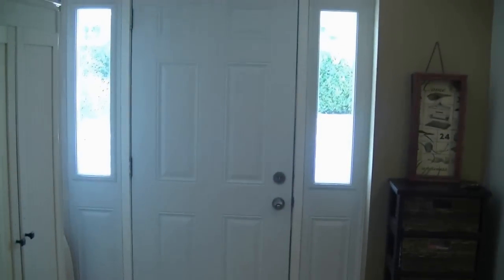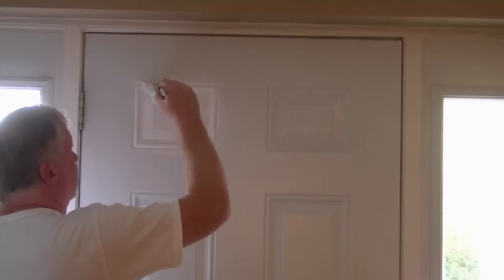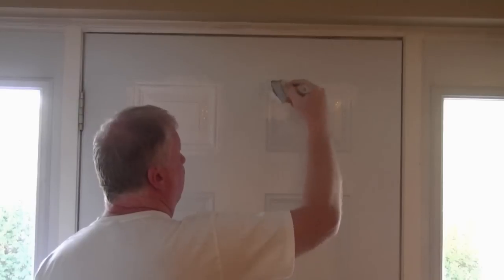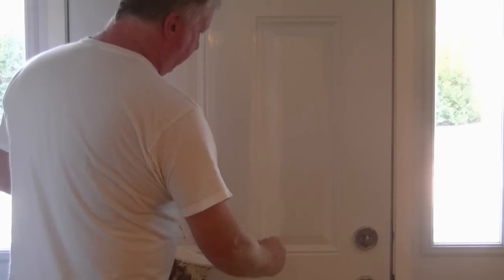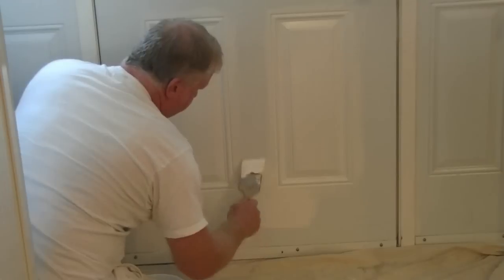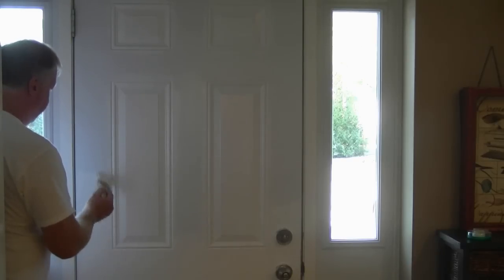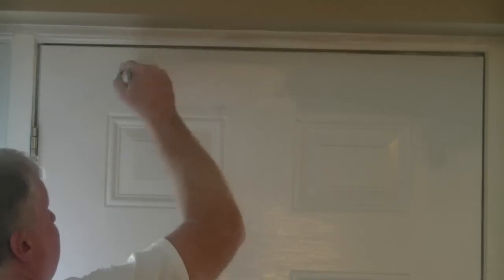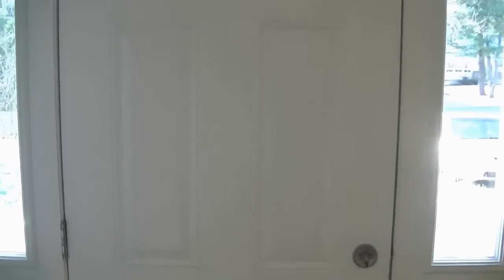How To Paint A Six Panel Door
In this video you will learn how to transform a plain metal six panel door into one that is more organic, by painting it with a brush we add texture and form to replace a smooth factory finish.